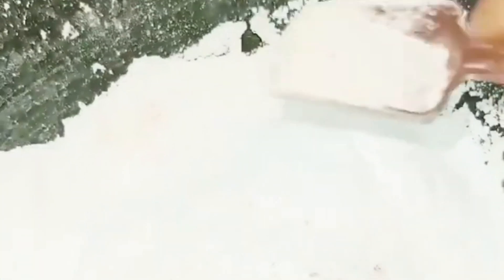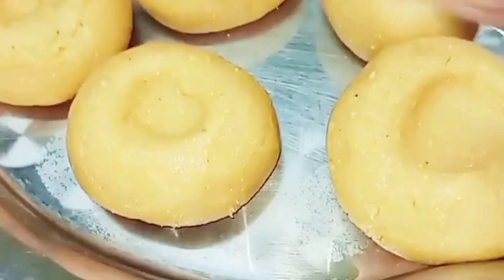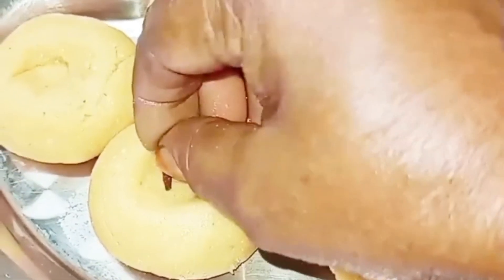அடுப்பு பக்கம் போகாமல் different . ஆ இந்த மாதிரி Sweet செய்து கொடுங்கள் /Sevatha Ponnu / Subscribe